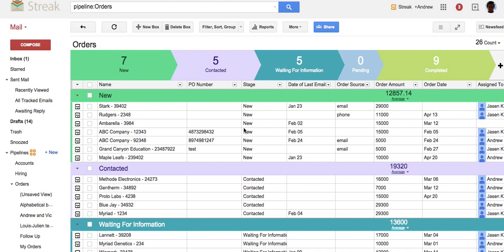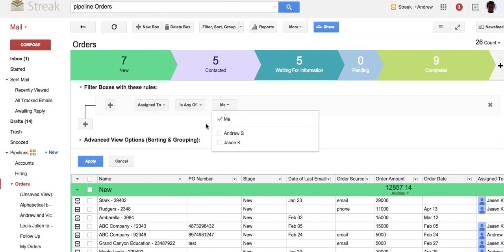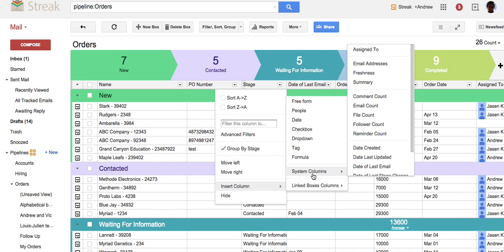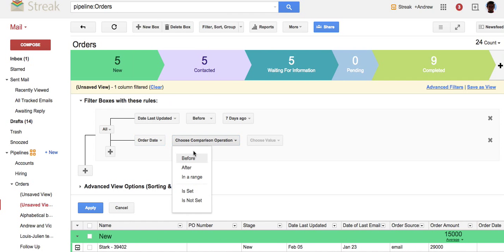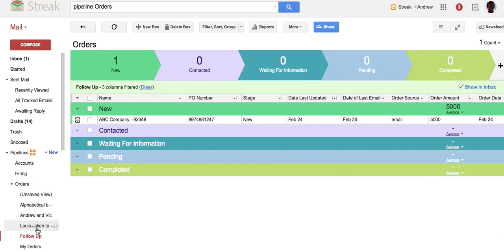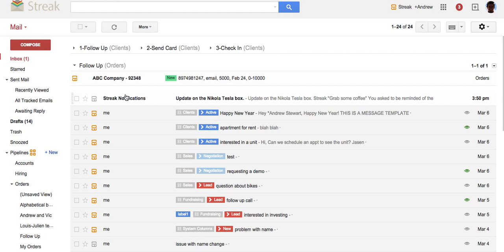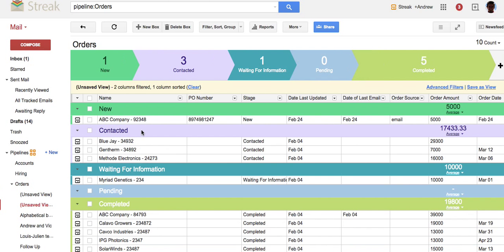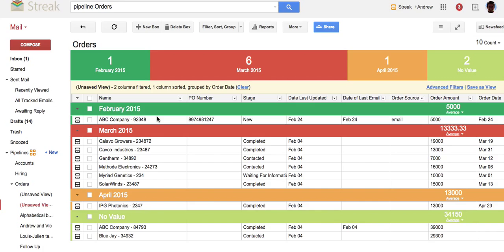Streak.com Feature Deep Dive: Saved Views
Take an extended look at using Saved Views within Streak to find the information that matters right now.